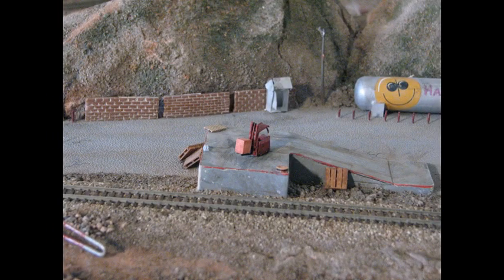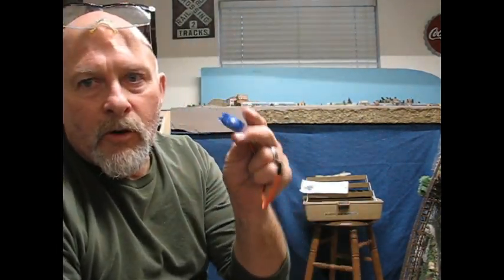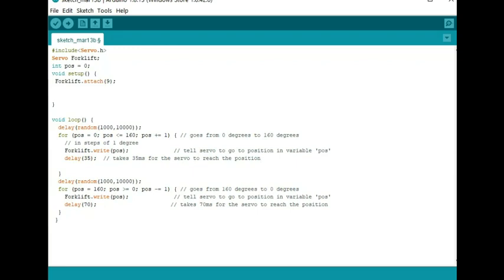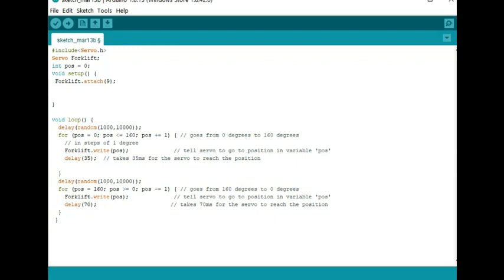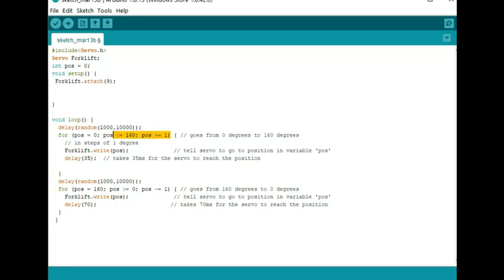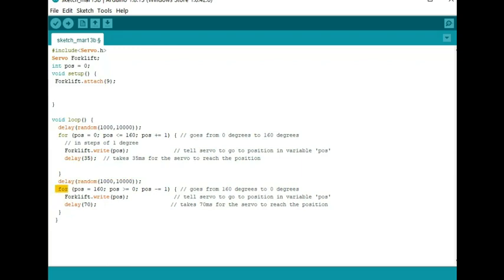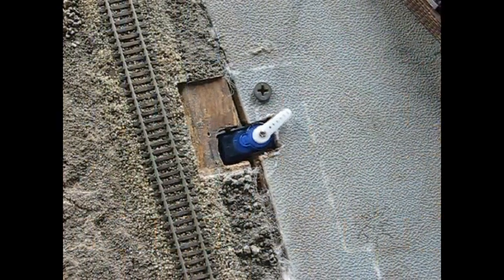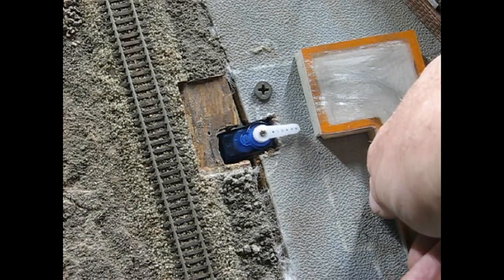Animating a Forklift w Elegoo/Arduino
In this video, I use the Power of an Elegoo/Arduino to move the forklift on my N Scale model railroad.  The Animation is created using the Elegoo, a Servo motor and a strong little magnet.   First time programmer, and the Sketch is included.

Pricing for N Scale Forklift Link here (amazon)